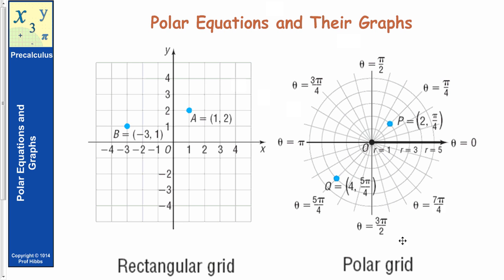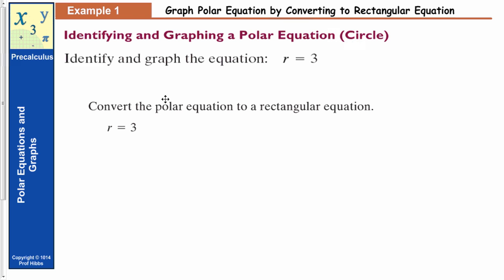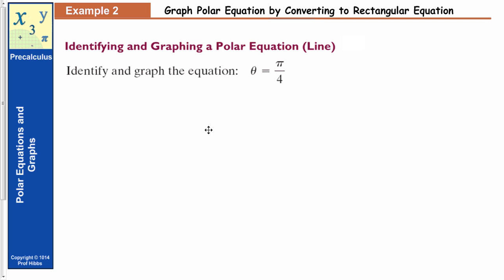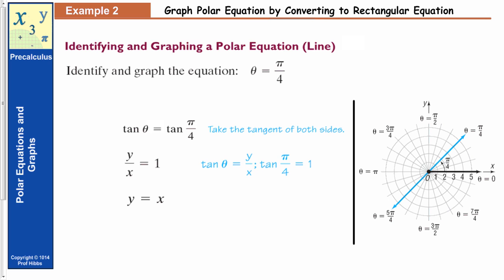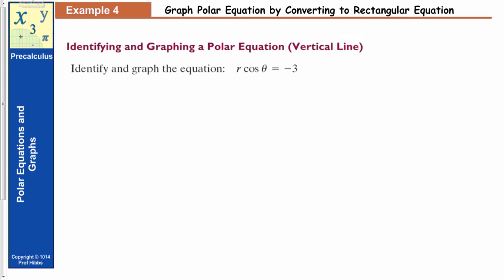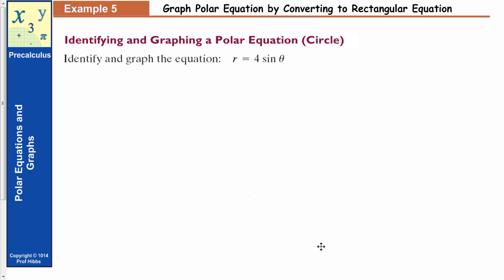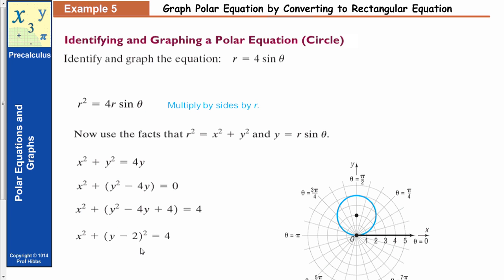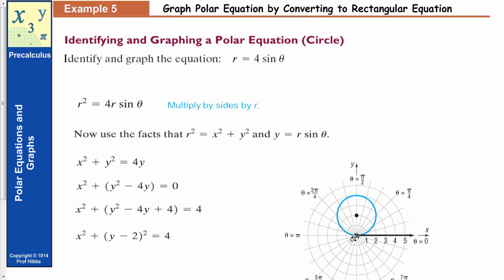9.2A Graphing Polar Equations-Intro(convert to rectangular)